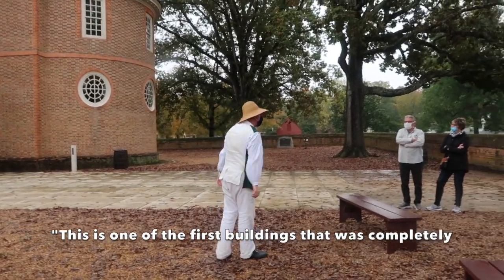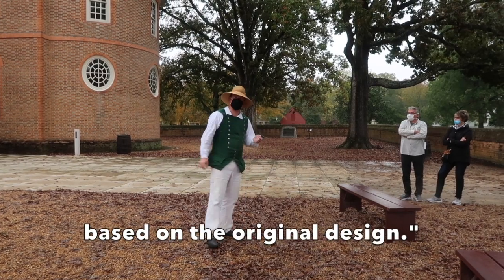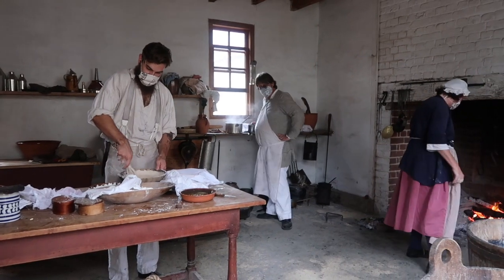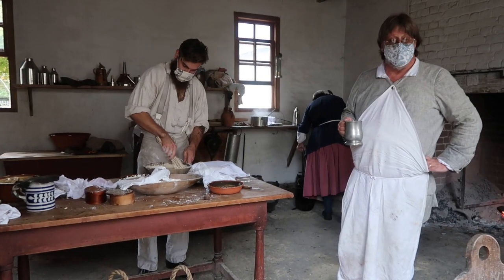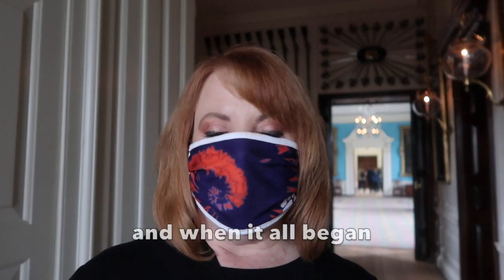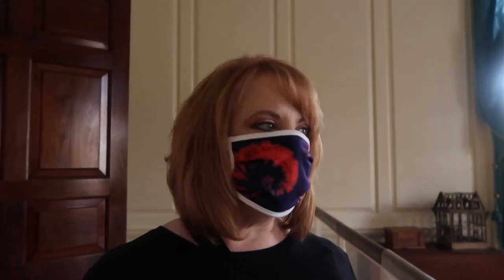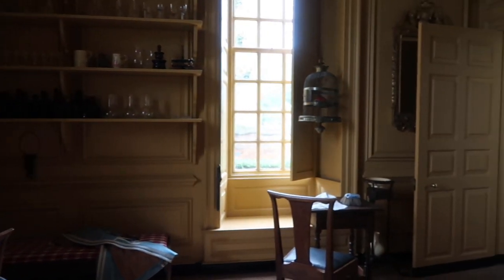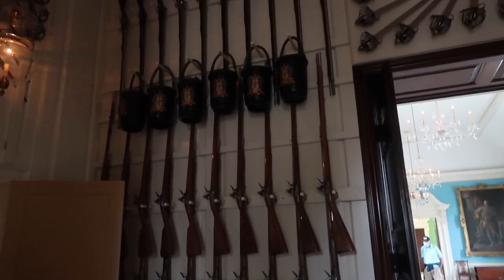Williamsburg, Virginia- Let’s Explore Colonial Williamsburg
On the fourth day of our trip to Williamsburg, Virginia, we explored Colonial Williamsburg and enjoyed viewing the reenactments of life in the settlement and experiencing the way of life in Colonial times. In this series, we will take you on the historic triangle of the Jamestown Settlement, Colonial Williamsburg and Yorktown.
Let's explore our trip to Williamsburg, VA!

Laurie and Hannah
1450 Georgia Avenue